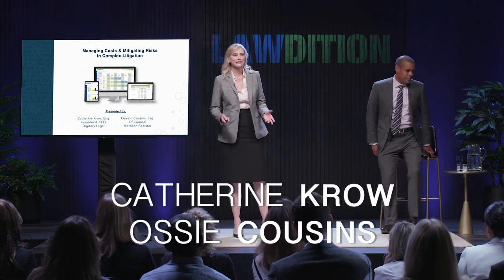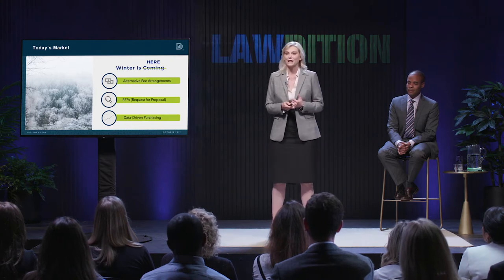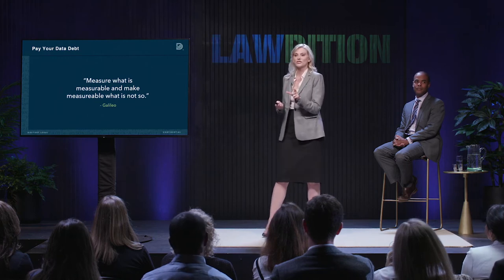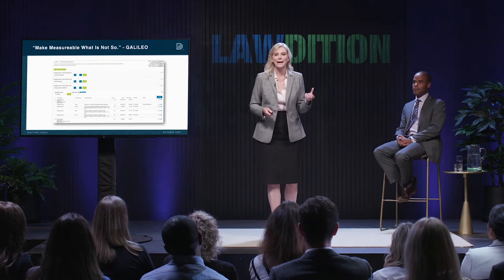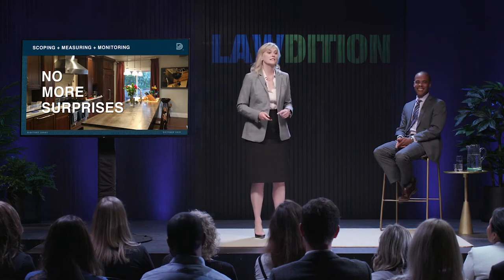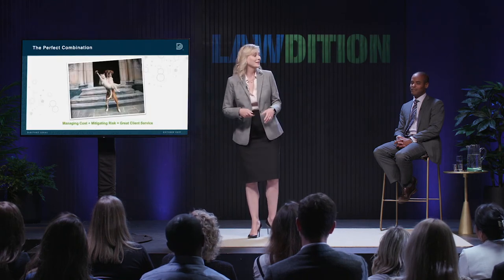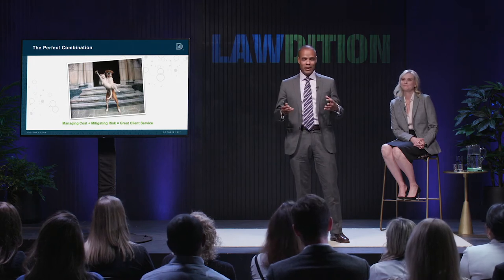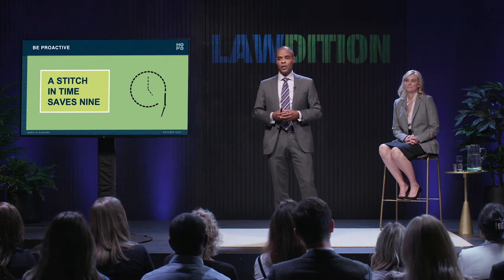Mitigating Risks & Managing Costs in Complex Litigation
As an in-house lawyer who manages litigation, mitigating risks may seem at odds with managing costs. But you can have your cake and eat it too -- if you partner with outside counsel and vendors who can help you use data to drive your decision making and produce great results based on the criteria that are most important to your company. In this business of law course, you will learn how companies are using their own data to manage both litigation risk and cost. To view this course for CLE credit, visit Lawdition.com.